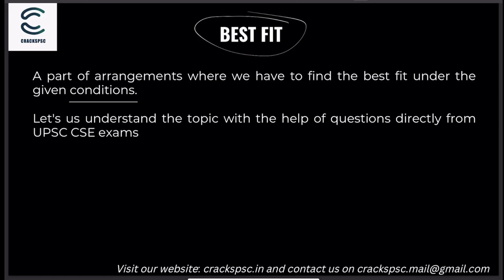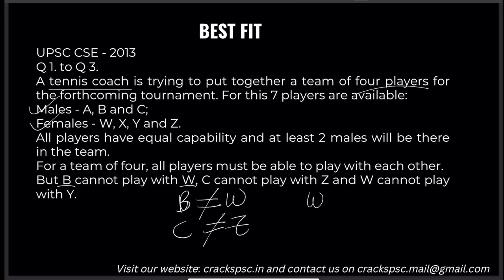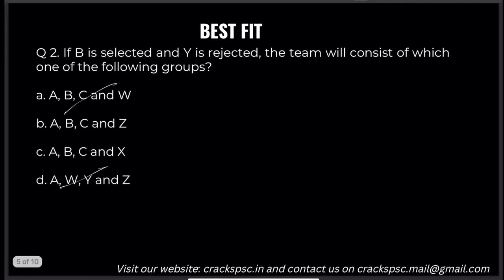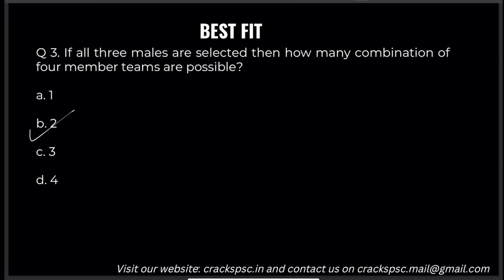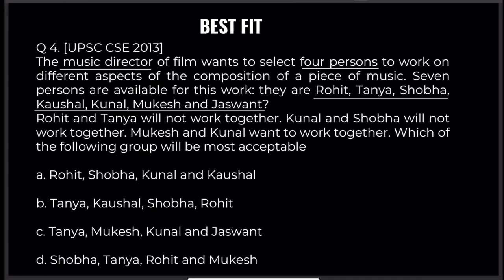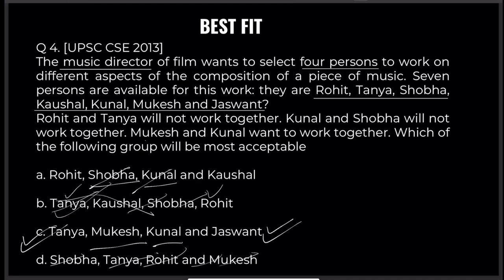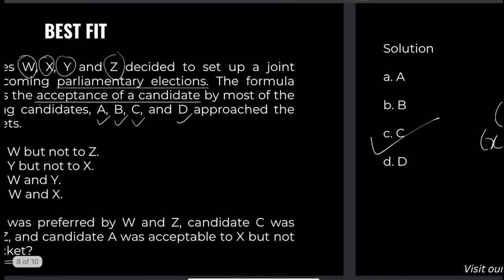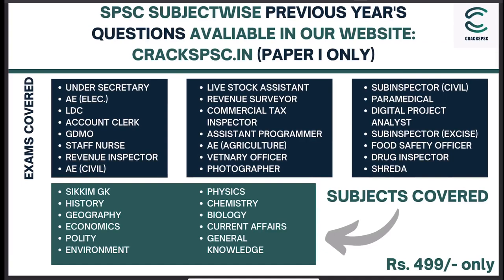Double Lineup & Arrangements Part II CSAT Series of Sikkim Services Combined Recruitment Examination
The Part II of Double Lineup & Arrangements. This one is about Best Fit. The topic is taught using actual questions from UPSC CSE exam.

Chapters
00:00 Introduction
01:00 First Question - UPSC CSE 2013
05:45 Second Question - UPSC CSE 2013
08:04 Third Question - UPSC CSE 2018

Links to other videos and websites